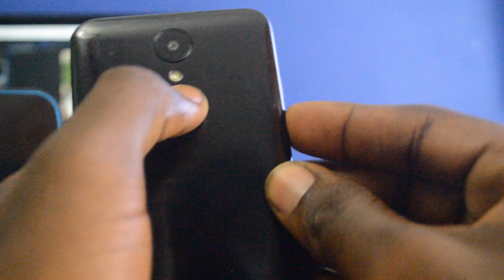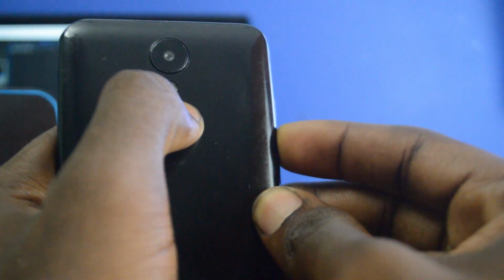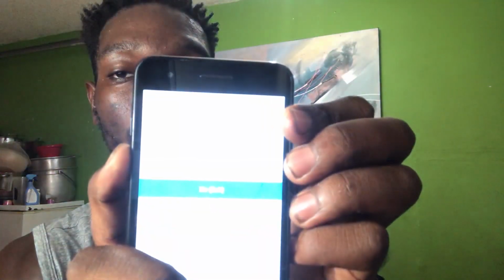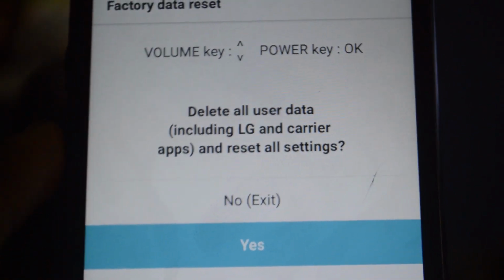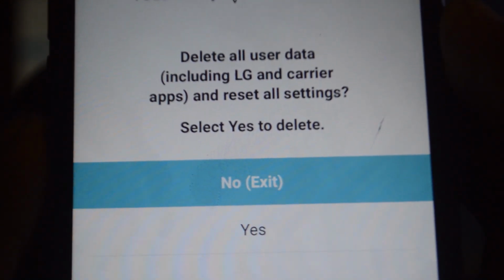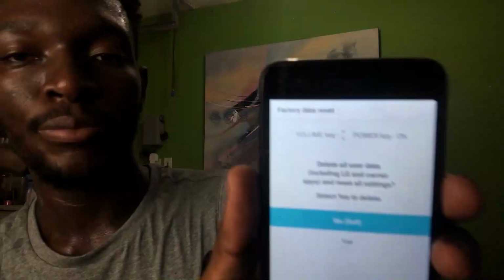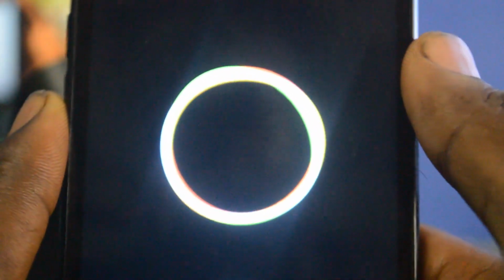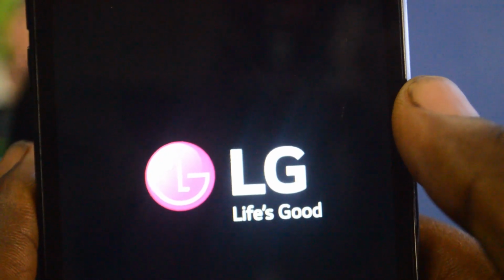How To Factory Reset The LG K20 | Factory Reset Phone | Get Fixed